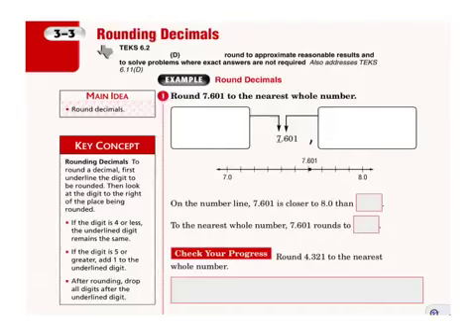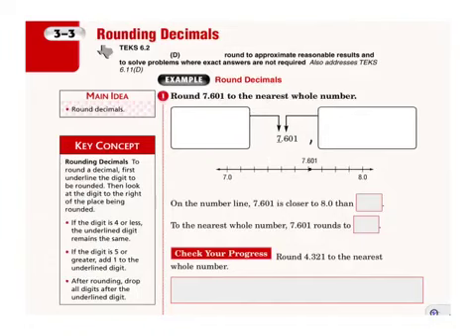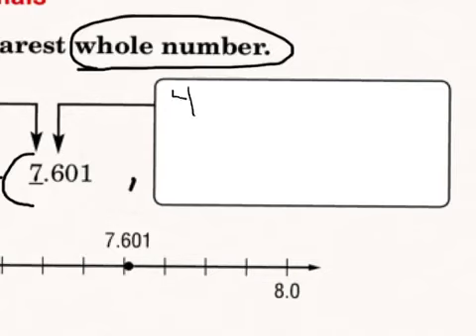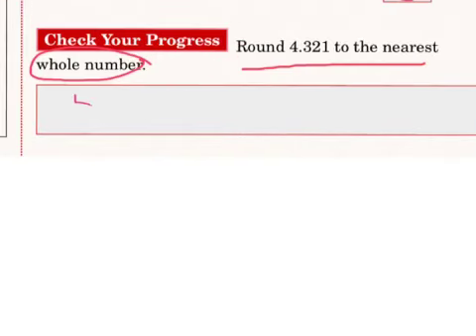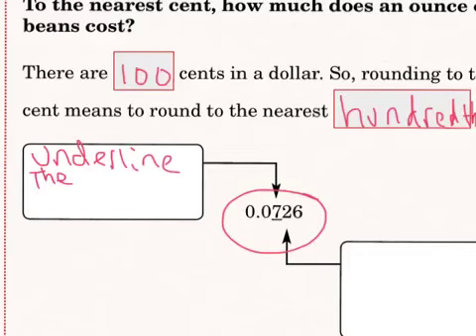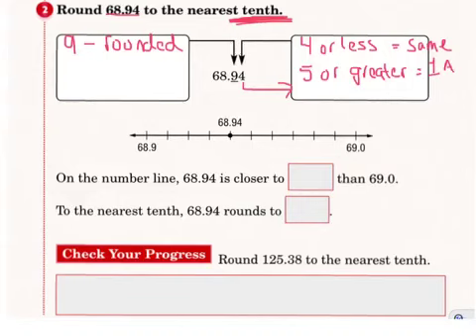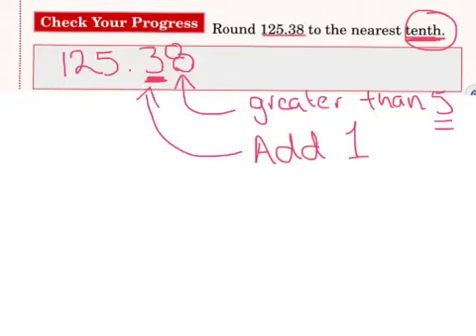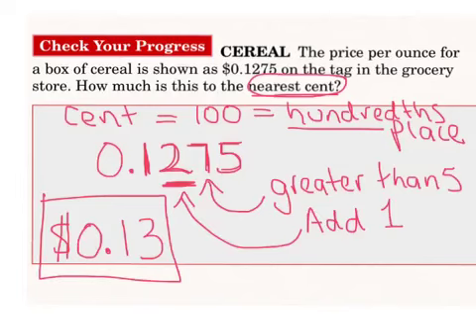Rounding Decimals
Math Notebook pages 61-62
Math book pages 146-149
Work on EVEN problems, write them on you notebook.